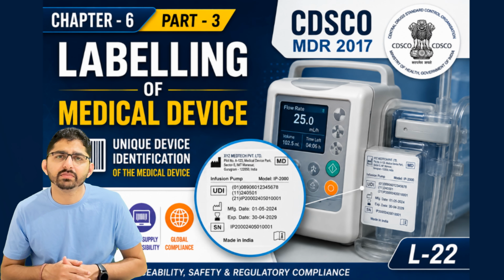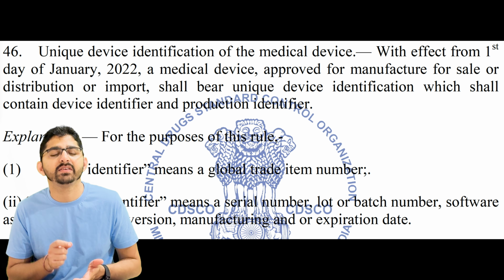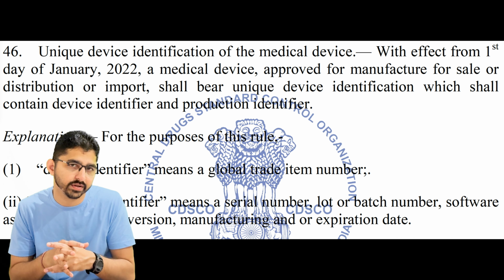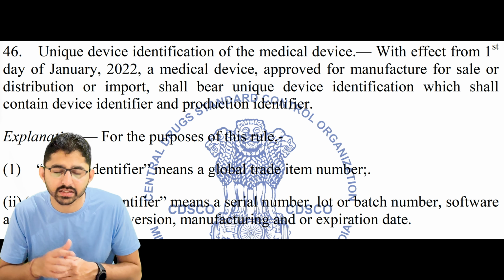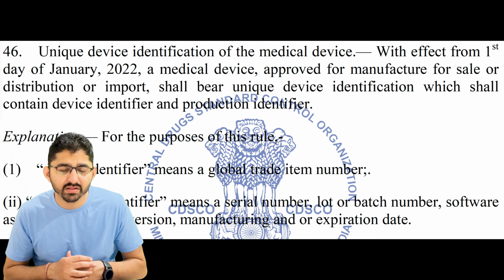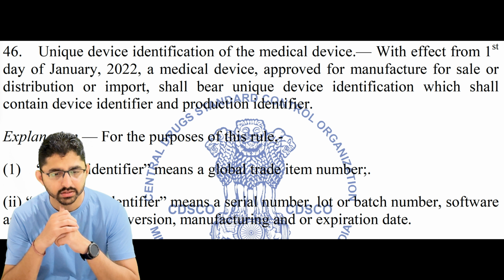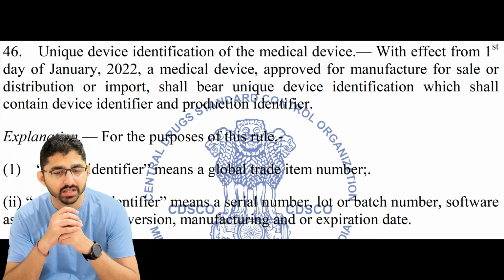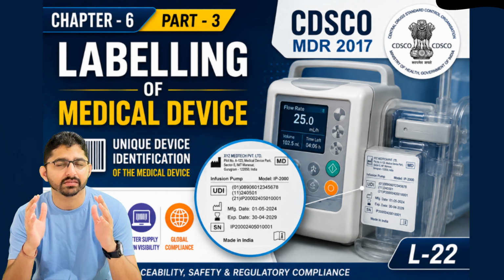Chapter 6 Part 3 | Labelling of Medical Devices & UDI Explained | CDSCO MDR 2017 | L-22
Chapter 6 Part 3 | Labelling of Medical Devices & UDI Explained | CDSCO MDR 2017 | L-22@ivdmanufacturing7208

**Production Identifier (PI) under CDSCO UDI System – Detailed Explanation**

Under the **CDSCO Medical Device Rules (MDR) 2017**, the **Unique Device Identification (UDI)** system is introduced to improve **traceability, patient safety, post-market surveillance, recalls, and regulatory control** of medical devices.

A UDI generally consists of two parts:

1. **Device Identifier (DI)**
2. **Production Identifier (PI)**

# What is Production Identifier (PI)?

The **Production Identifier (PI)** is the variable portion of the UDI that contains information related to the manufacturing and production details of a specific medical device unit.

It helps identify:

* When the device was manufactured
* Which batch/lot it belongs to
* Expiry details
* Serial number of the device

PI is extremely important for:

* Product recalls
* Complaint investigation
* Adverse event reporting
* Field Safety Corrective Actions (FSCA)
* Traceability across the supply chain
# Information Included in PI

The Production Identifier may include one or more of the following:

## 1. Batch Number

A batch number identifies a group of devices manufactured under similar conditions.

### Example:

Batch No: B2026A15

### Purpose:

* Helps identify a manufacturing lot
* Useful during recalls
* Enables quality investigation

## 2. Lot Number

A lot number is similar to a batch number and is commonly used for consumables and IVD products.

### Example:

Lot No: L240501

### Commonly Used In:

* IVD kits
* Reagents
* Disposable devices

## 3. Serial Number

A unique number assigned to an individual medical device.

### Example:

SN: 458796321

### Commonly Used In:

* High-value devices
* Equipment
* Implants
* Electronic medical devices

## 4. Manufacturing Date

The date on which the device was manufactured.

### Example:

MFG: 05/2026

### Importance:

* Product lifecycle tracking
* Shelf-life calculation
* Regulatory compliance

## 5. Expiry Date

Indicates the date after which the device should not be used.

### Example:

EXP: 05/2028

### Critical For:

* Sterile products
* Reagents
* IVD kits
* Implantable devices

# Relationship Between DI and PI

| Component | Meaning               | Nature   |
| DI        | Device Identifier     | Fixed    |
| PI        | Production Identifier | Variable |

## Device Identifier (DI)

Identifies:

* Manufacturer
* Model/version
* Device type

## Production Identifier (PI)

Identifies:

* Specific production details
* Batch/lot/serial information

# Example of UDI Structure

## Example:

UDI:
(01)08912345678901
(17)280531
(10)LOT2026A
(21)SN45896

### Breakdown:

| Code | Meaning           |
| (01) | Device Identifier |
| (17) | Expiry Date       |
| (10) | Batch/Lot Number  |
| (21) | Serial Number     |

PI information is commonly encoded in:

* Barcodes
* QR codes
* DataMatrix codes

This allows:

* Fast scanning
* Digital traceability
* Automated inventory management
# CDSCO Perspective on PI

Under CDSCO requirements:

* UDI must appear on the device label
* PI improves identification and traceability
* Manufacturers are responsible for maintaining PI accuracy
* PI data supports vigilance and post-market surveillance systems

# Key Benefits of Production Identifier (PI)

✔️ Better traceability
✔️ Faster recalls
✔️ Improved patient safety
✔️ Regulatory compliance
✔️ Supply chain transparency
✔️ Effective complaint handling
✔️ Enhanced quality control
# Simple Summary

* **DI** tells *what the device is*
* **PI** tells *which specific manufactured unit or batch it is*

If you are a Medical Device Manufacturer, Regulatory Affairs Professional, Importer, or Exporter, this session will help you understand how labelling norms differ for export products under CDSCO MDR 2017.

This lecture is part of our complete series explaining Medical Device Rules 2017 in simple language.